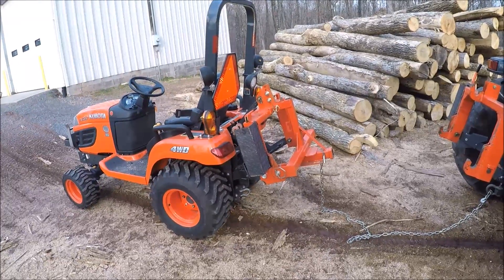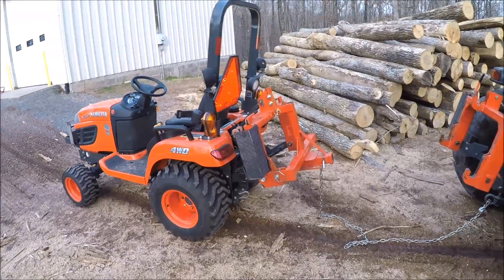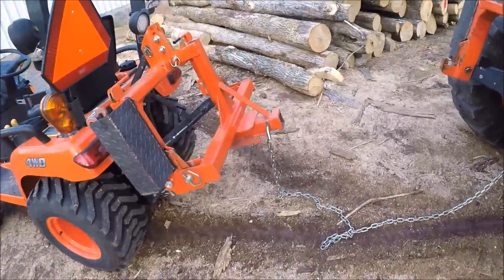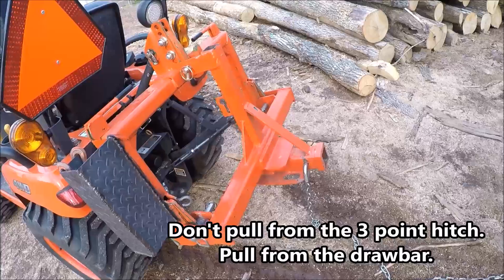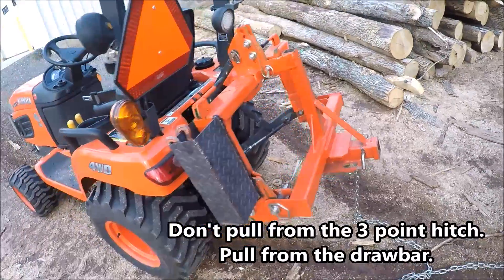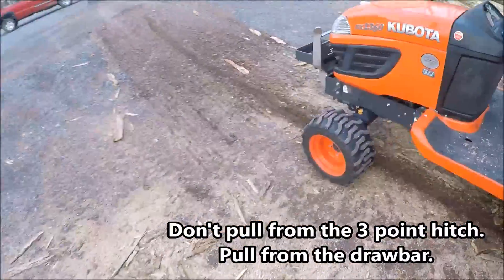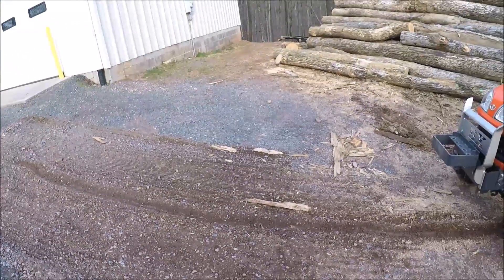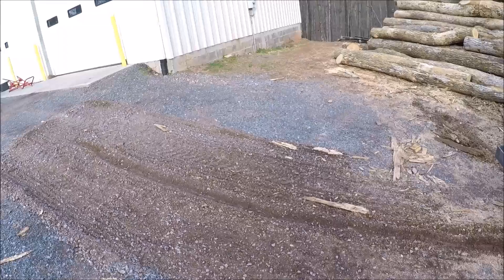Why You should Ballast Your Tractor (WITH PROOF)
In this video I discuss the importance of ballast for loader and 3 point hitch work. I also so how the tractors perform with and with out ballast.